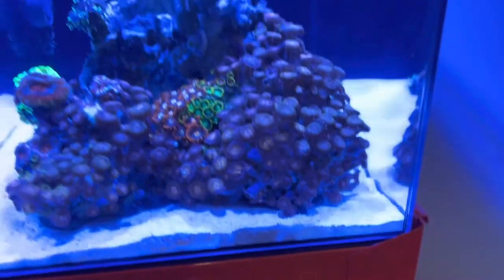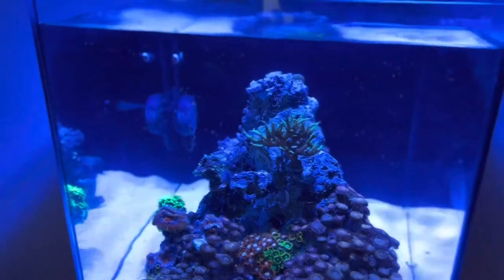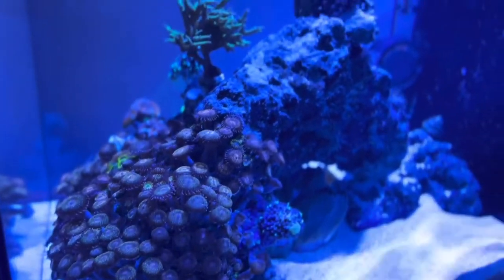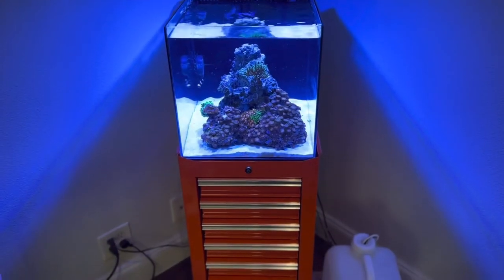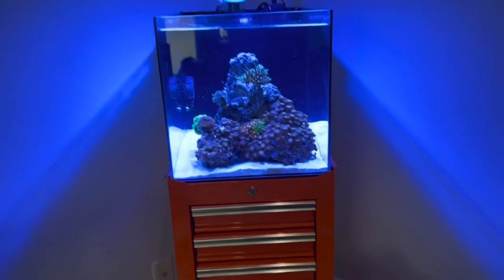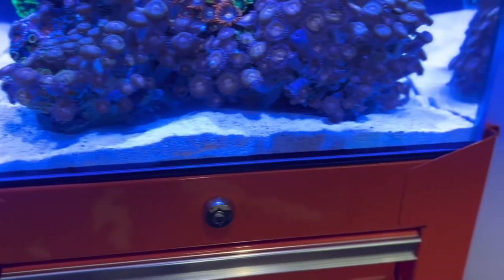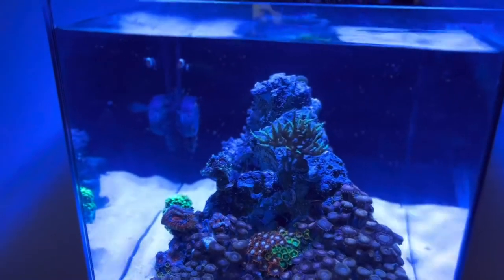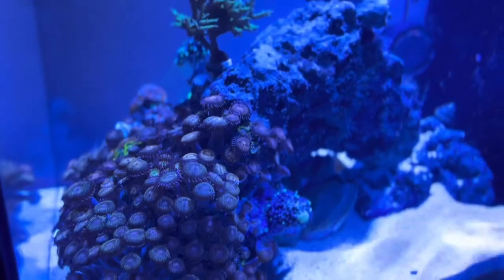June 25, 2022